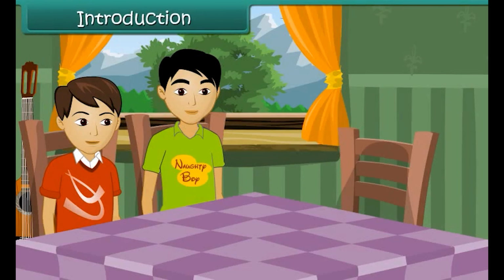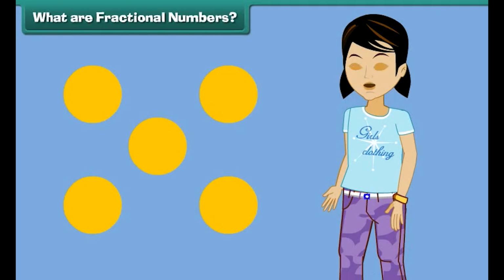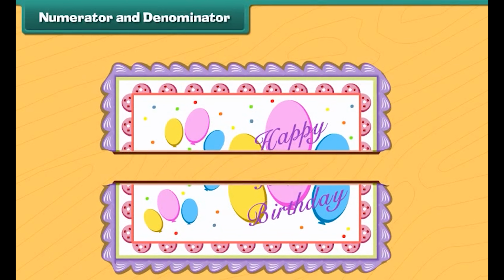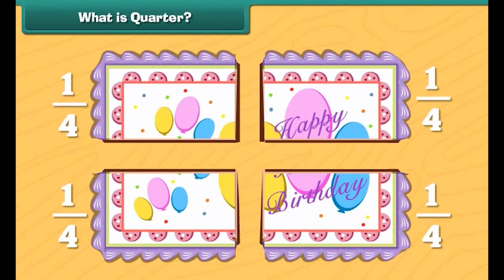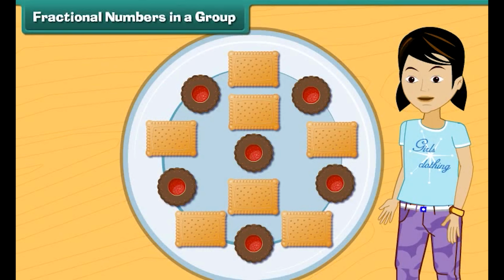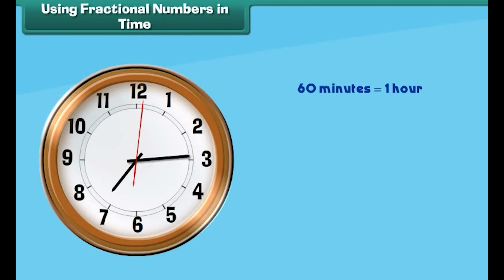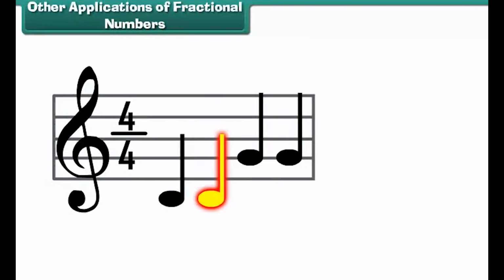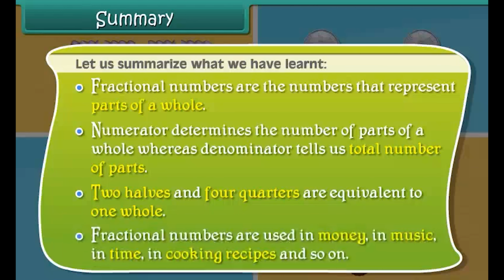Class 5. Mathematics - 4. Fractions and Decimals - Fractional numbers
A fraction represents a part of a whole. It shows how many parts of a whole we have.
Structure of a Fraction:
A fraction is written as a/b, where:
a is the numerator (the number of parts we have).
b is the denominator (the total number of equal parts in the whole).
🔸 Types of Fractions:
Proper Fractions:
The numerator is less than the denominator.
Example: 3/4, 5/6
Improper Fractions:
The numerator is greater than or equal to the denominator.
Mixed Numbers:
A combination of a whole number and a fraction.
🔸 Representing Fractions:
Pie charts or number lines are commonly used to represent fractions visually.
Example:
For 1/2, a pie chart would show half of the circle shaded.
🔸 Equivalent Fractions:
Fractions that look different but represent the same value.
Multiply the numerator and denominator by the same number to get equivalent fractions.
🔸 Comparing Fractions:
Fractions with the same denominator can be compared by looking at the numerators.
Example: 3/8 is greater than 2/8.
Fractions with different denominators can be compared by finding a common denominator or converting them to decimals.
🔸 Converting Fractions to Decimals:
Divide the numerator by the denominator to convert a fraction to a decimal.

🟩 Key Points to Remember:
A fraction shows how many parts we have out of a total number of equal parts.
Proper fractions have a numerator smaller than the denominator.
Improper fractions have a numerator equal to or greater than the denominator.
Mixed numbers combine whole numbers and fractions.
Fractions can be equivalent if their value is the same even if their appearance differs.